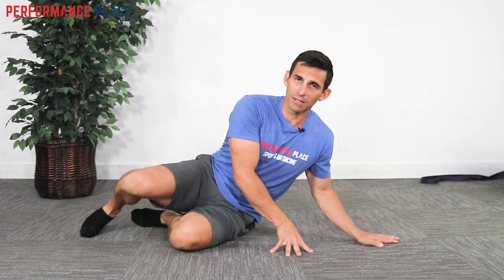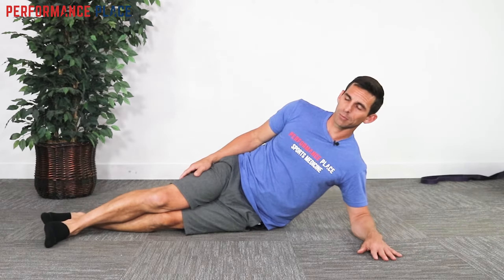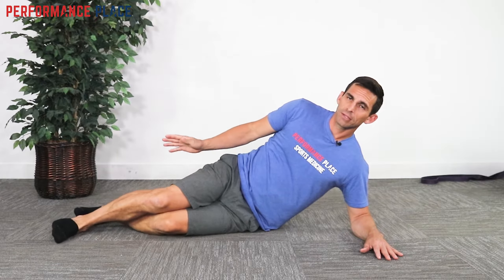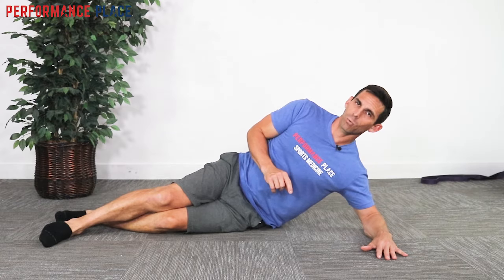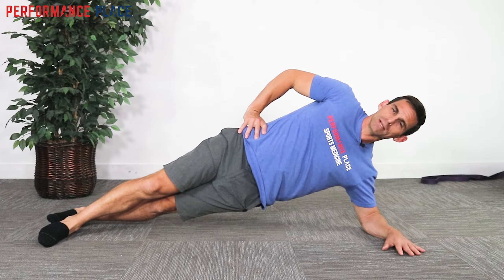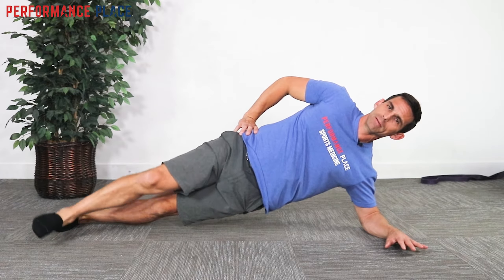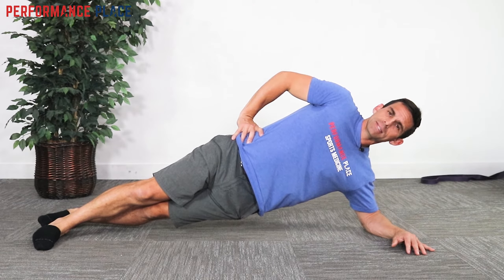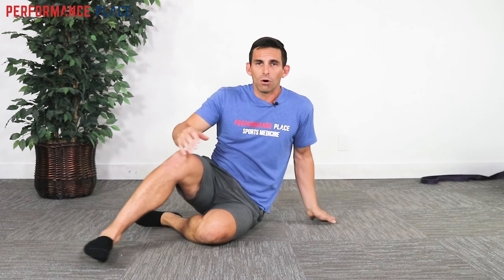Favorite Exercises To Removed The Overuse From Overuse Knee Injuries (Chondromalacia Patella)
In this video, I'm sharing my favorite exercises to remove the overuse from overuse knee injuries (chondromalacia patella). These exercises are safe and effective, and will help you get back to your regular activities as soon as possible!

If you're suffering from an overuse knee injury, then you need to try these exercises! These exercises will help you stretch and strengthen the affected area, so you can get back to your regular activities as soon as possible. Happy healing!

Want more info? We have a free audio about the biggest mistake people make when recovering from knee pain. The information helps people with pes anserine bursitis, runner’s knee, arthritis, meniscus, patellar tendonitis, muscle strain and swelling. Use this link to get access.

Ready to take the next step toward recovery? We created an online guide to help with that

Hey guys, it's Doctor Sebastian Gonzales. I'm going to show you how to resolve and decrease pain with some knee symptoms you might be having, especially runners if you had patellar tendonitis or Chondromalacia Patella or medial joint line tenderness, which often goes along with meniscal tears, or minuscule irritation. A lot of times skin rolling.

If you like what you see in this video, check out this article that talks more about knee pain

Could you be at risk to end your running career because of a knee injury? To find out, read on…

Female Runners: does this describe your experience running?
Marathon participation
Weekly running distance (30-39 miles)
Running on a concrete surface
History of previous injury
4 to 6 months of running experience
Male Runners: does this describe you?
Marathon participation
Weekly running distance (20-29 miles)
Recent return to running
Running experience of 0-2 years
If these describe your running experience, then you had better read this article. These gender-specific high-risk running profiles were not developed from thin air. Over 400 research articles written in recent years contributed data to describe what you’ve just read. Let’s not ignore what science has shown to be true.

Hi, I’m Dr. Sebastian Gonzales. I own a rehab clinic in Huntington Beach, CA where we specialize in reduction of running overuse injuries.

I’ve run many races from 5k’s to 1/2 Irons. I’ve experienced knee issues as a runner, just as you have, yet I’ve been fortunate to have a sports medicine educational background to test what works and what doesn’t work” to heal many conditions like runner’s knee, patellar tendonitis, and meniscal irritation.

How long does it take to recover? Everyone is a little different but if f I had to estimate:

1/3 of the people I see feel 50% better within a matter of 30 minutes and are able to keep milage up, with slight suggestions.
1/3 take roughly a month to get back into their desired milage, with a more focal warm-up/ cool down.
The last 1/3 are more complex cases and can take months.
Don’t get me wrong, the complicated ones aren’t broken. I still have them train in some way, shape or form within the first week. Typically, I start them with resistance training.

If you want these same results, I’m here to guide you. Take a look through the article below to get a feel of what I can offer.

Some of you may get benefit from the tips within this article, but if you’re not don’t fret. You probably just need a little one on one direction is all.

There’s no substitution for one on one help.

I could write an article telling you how to fix your care, or I could just come over and show you how!

On that note, if you’re in the Southern CA area, book a time with me. The proof is in the pudding and it’s faster to make pudding when you can use your hands.

People recover from knee pain from running everyday. All you need to do is duplicate what works.

PATELLAR TENDONITIS
Pain just under the kneecap…on the tendon?
Painful and tight when you’re just standing up?
Scared of pain associated with stepping off of a curb?
Knee pain while running?
This does not have to be the injury that takes you out of running. This will not be your last race.

In this section of the article, you will learn the ins and outs of Patellar Tendonitis. More detailed and easier to understand then the last page you read…which was probably WebMD, huh?